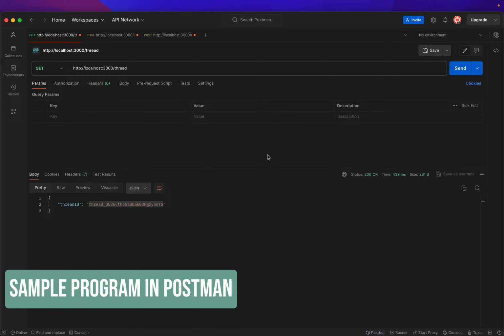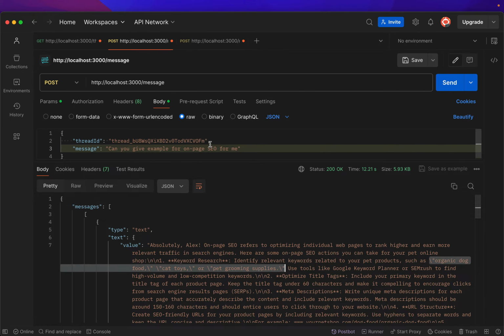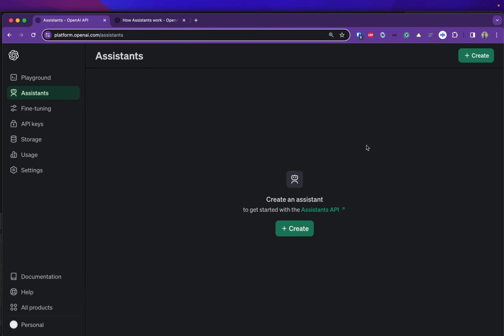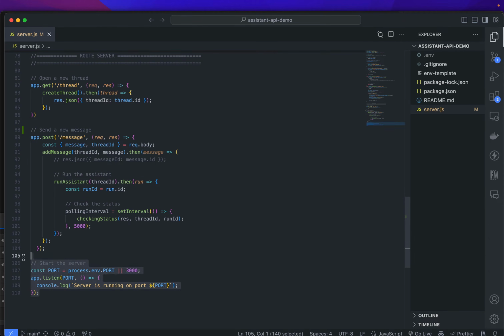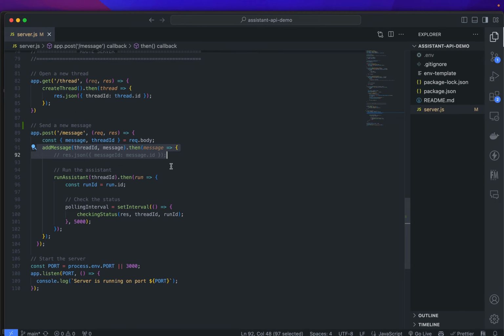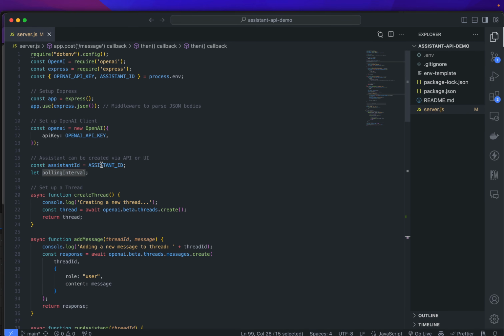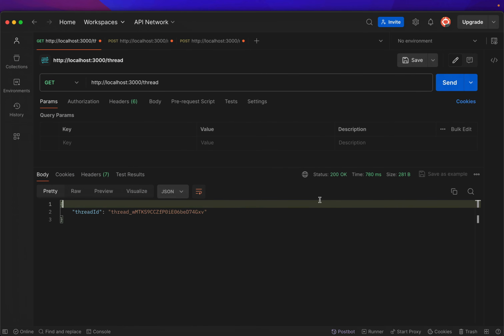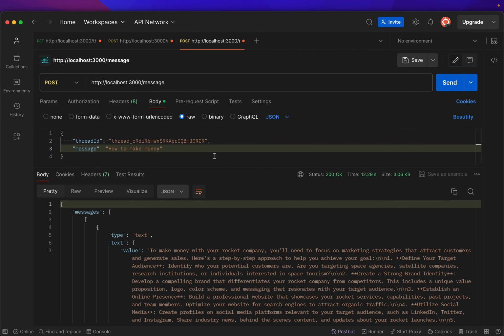OpenAI Assistants API - Code Tutorial (NodeJs)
How to build a custom AI Assistants with OpenAI's Assistants API

Create a custom AI assistant by OpenAI using Javascript (Nodejs). Let me know if you're interested in seeing the Python code version instead.

This is a comprehensive tutorial on how to use OpenAI's Assistants API to create custom AI assistants. We'll learn the difference between Assistants API and the chat completion method, where Assistants API can retain conversation context, making it unique for every user.

The tutorial includes a step-by-step guide on creating a marketing assistant that remembers user interactions, demonstrates how to generate thread IDs for unique conversations, send messages, and handle responses by running the assistant.

The tutorial is geared towards developers seeking to integrate AI-driven conversation capabilities into their applications without relying on predefined chat models like ChatGPT. This way, you also won't need to build your custom LLM or prepare a vector database since the API can already remember the context conversation.

00:00 Introduction to OpenAI's Assistants API
00:36 Understanding Assistants API vs. Chat Completion
01:11 Demo of a Marketing Assistant Example
03:19 Creating and Managing Threads
04:03 Step-by-Step Guide to Creating Your Own Assistant
05:25 Implementing the Code: From Setup to Response Handling
10:47 Demonstrating the Assistant in Action
12:34 Conclusion and Final Thoughts